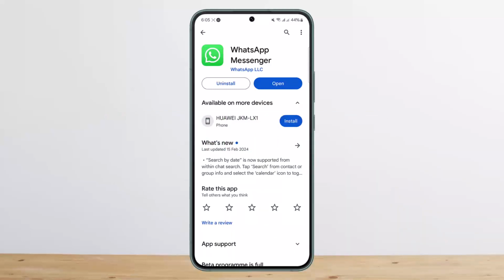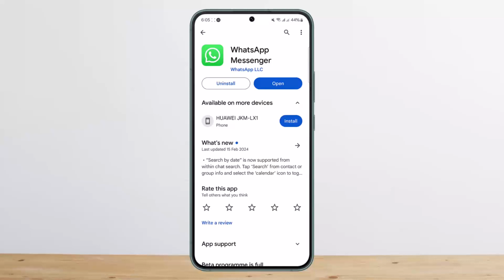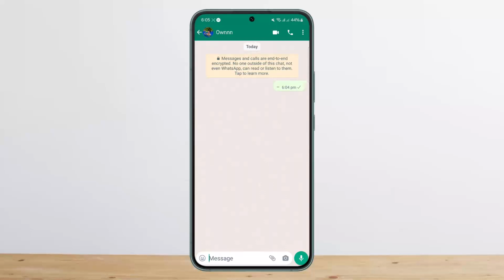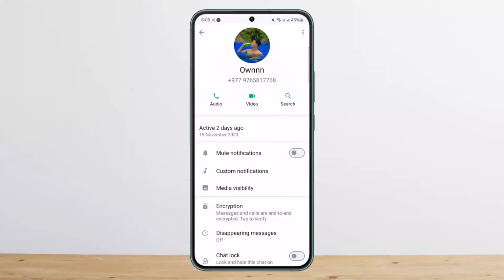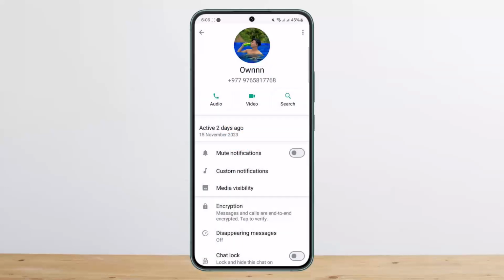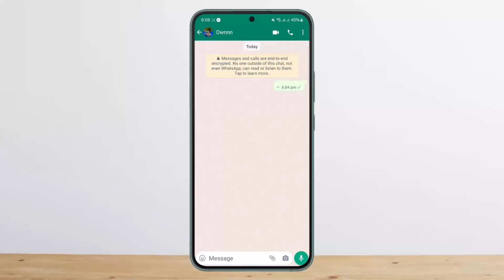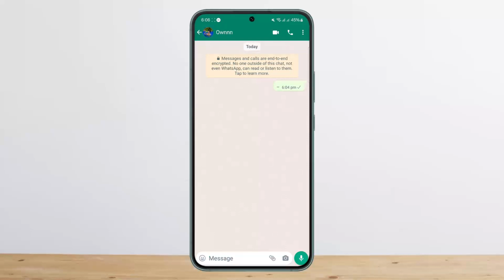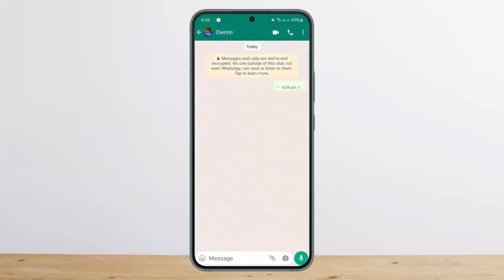How Do You Know If Someone Blocked You On Whatsapp !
In this tutorial video, I will simply show you how to know if someone has blocked you on whatsapp. So just make sure to watch this video till the end.

~ Video Chapters:
0:00 Introduction
0:23 Whatsapp Block Status Guide
1:47 Outro